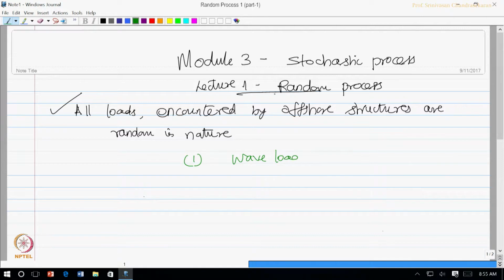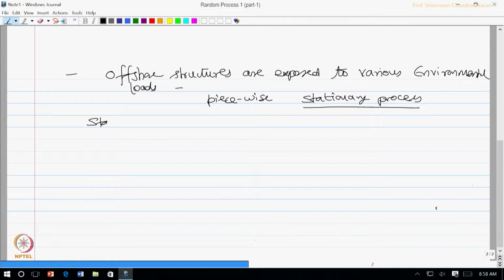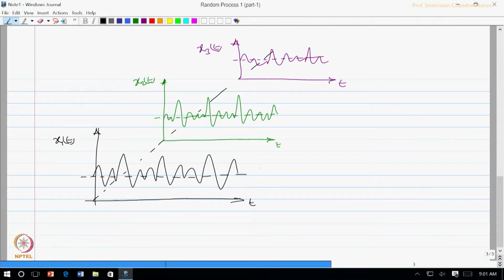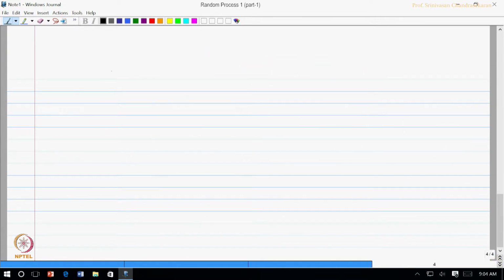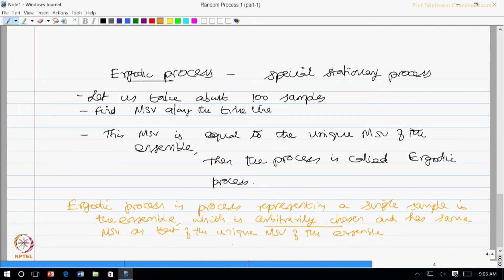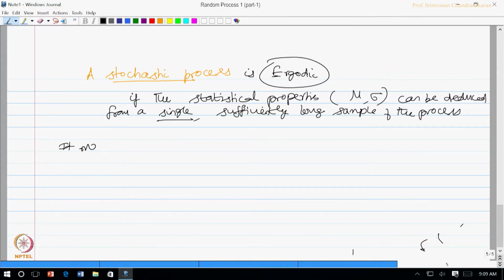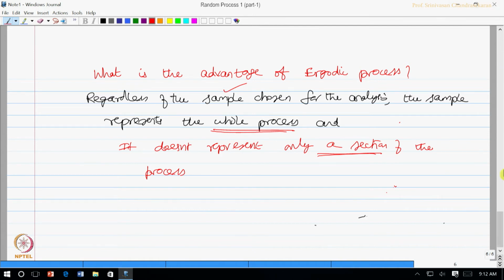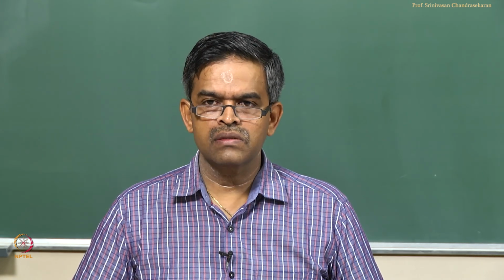Random process - 1 : Part 1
This lecture gives a brief introduction on random process, ergodic process and ensemble.